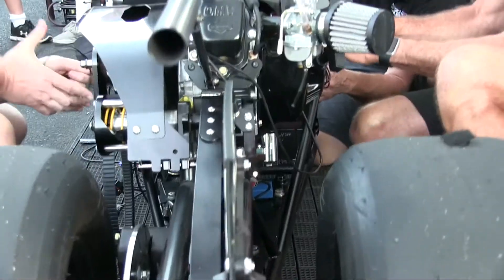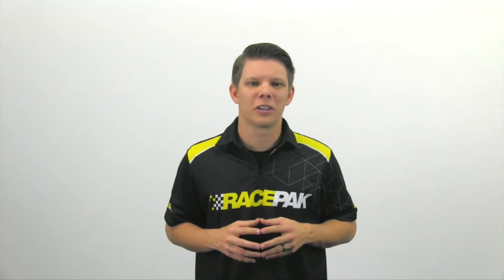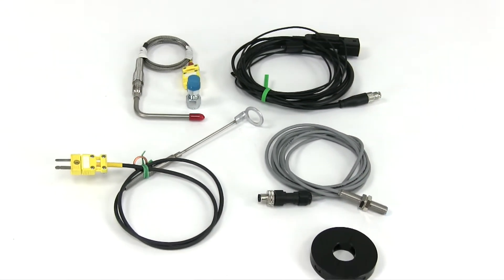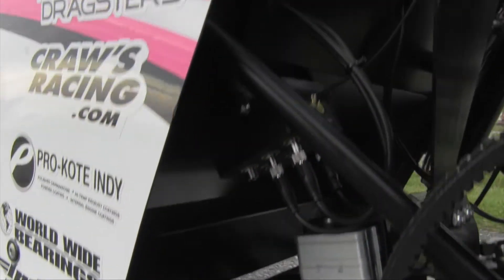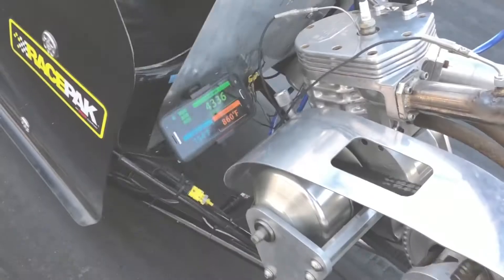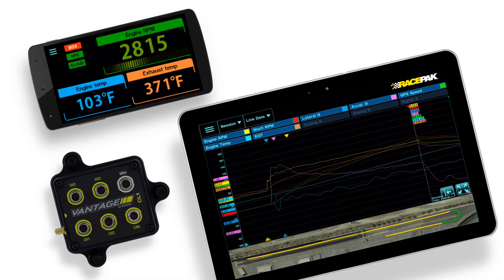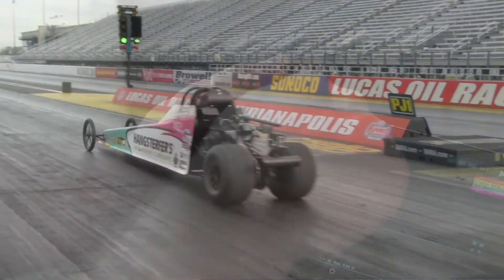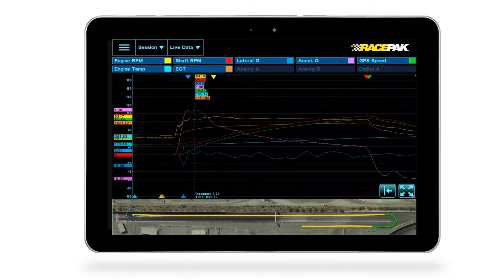Racepak Vantage CL1 Jr Dragster